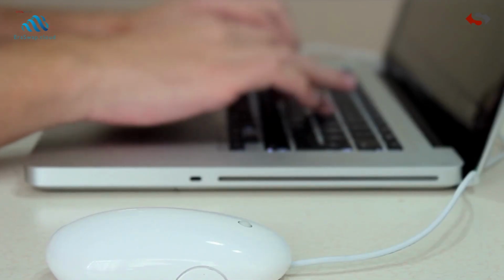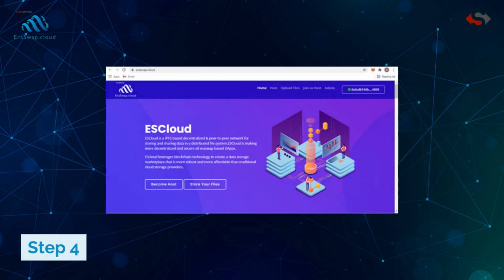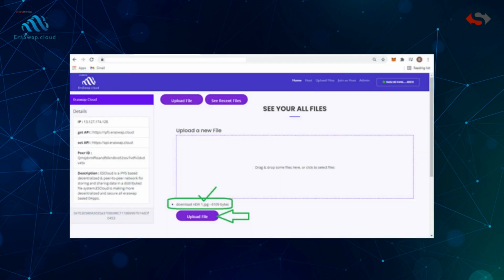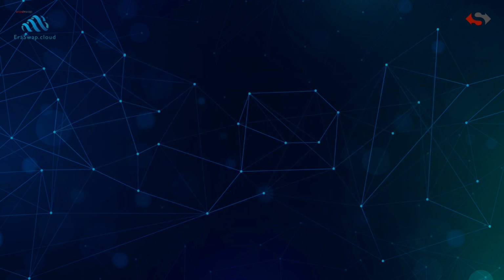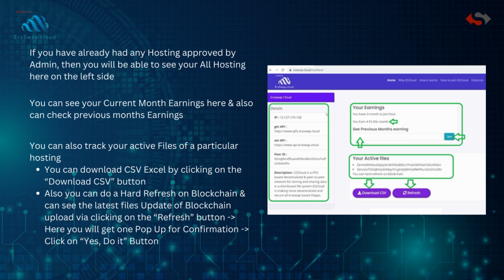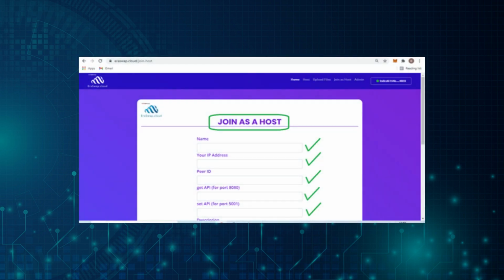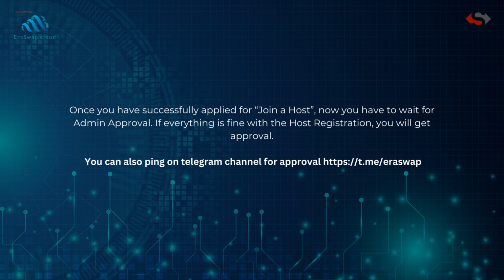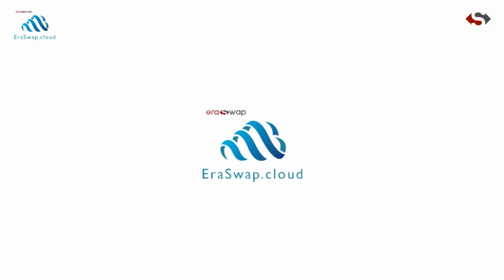Era Swap Cloud for Beginners | Store your data securely on Blockchain | How it Works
About Us: Era Swap Ecosystem is a multi-purpose ecosystem - one that has everything the user needs in their day to day life. Users can access multiple products, services, and global marketplaces through this single decentralized ecosystem.

Era Swap is subject to Market Risk. Read Era Swap White Paper, Green Paper & Terms & Conditions before participating.

Eraswap DAO is free voluntary contact less self-managed protocol for participants and it doesn't charge any type of fee, miscellaneous charges, or for any management services. Eraswap DAO doesn't provide any helpline. Users need to be mindful of complying with smart contracts rules while using free applications/dapps/smart contracts in ES DAO.